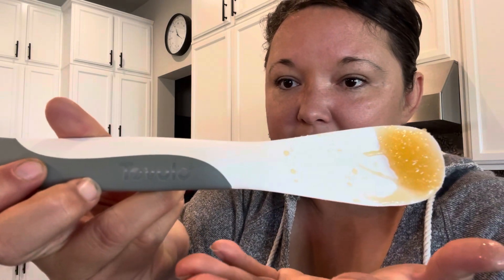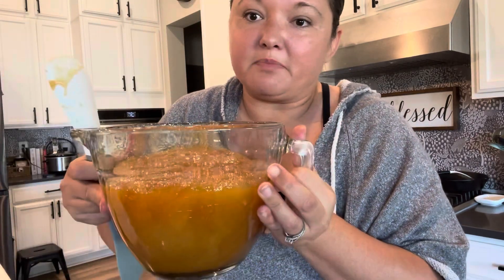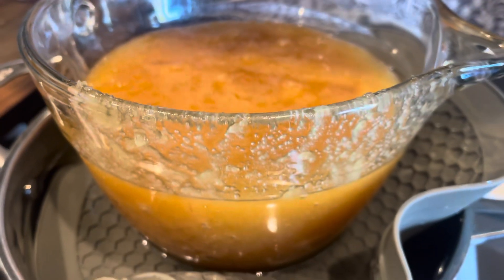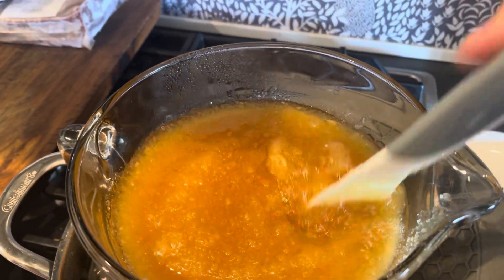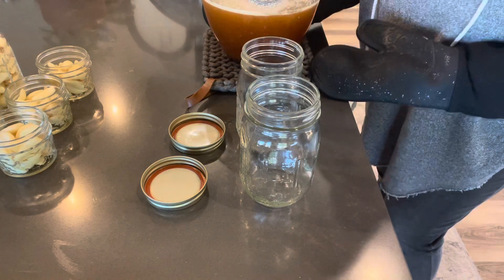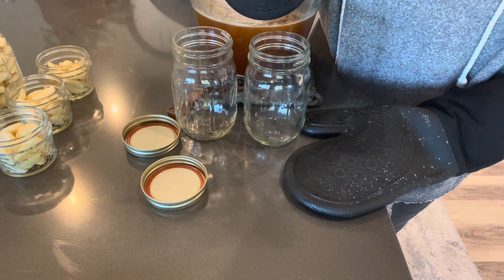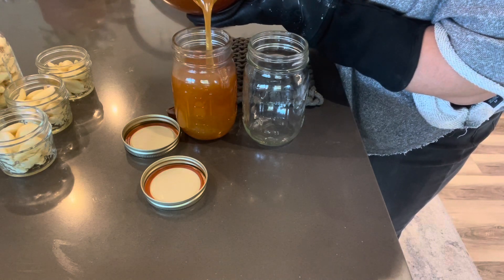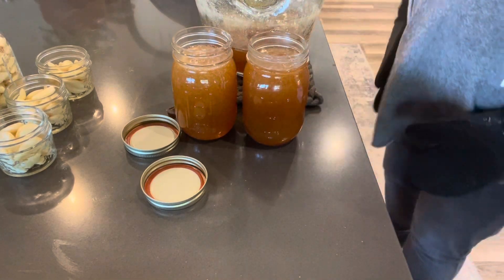Honey No Longer Runny? How to Decrystalize Your Honey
Ever wondered what happened to your honey? It’s no longer runny but not sure what to do with it?

Our family surely appreciates your support!